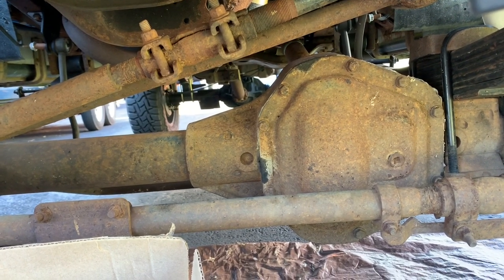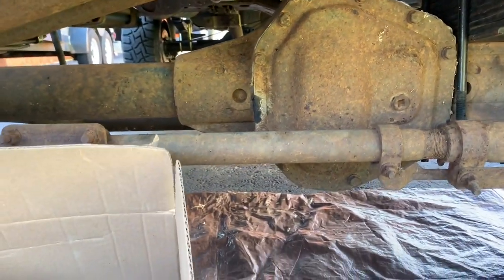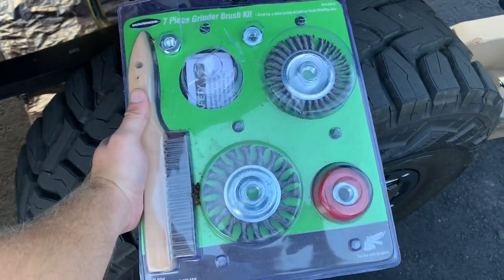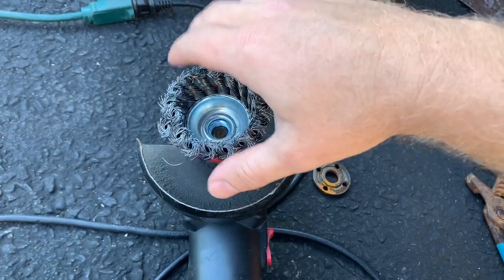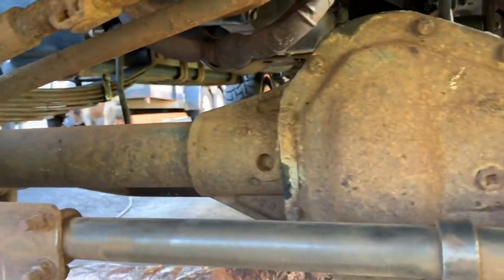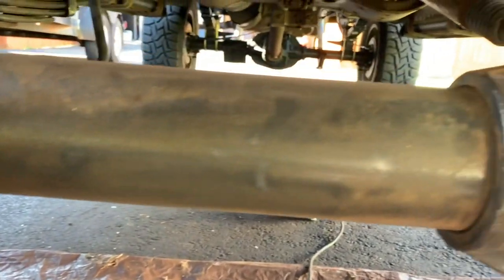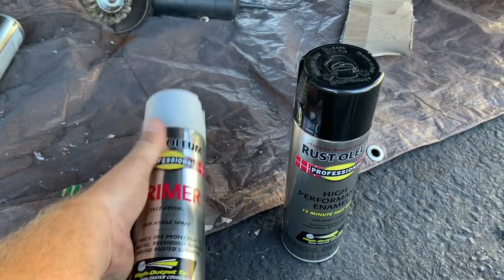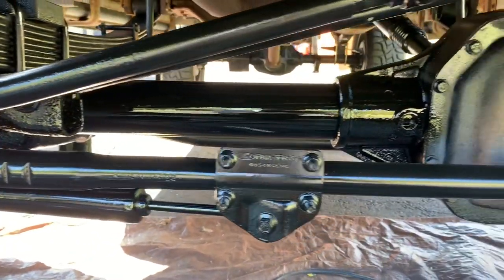QUICK AND EASY RUST REMOVAL AND REPAINTING DANA 60 DIFFERENTIAL FIX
How to fix your ugly surface rust problems and what paint to use afterwards, you wont believe the difference.  EXCURSION F250 F350.  Rust removal and repainting.